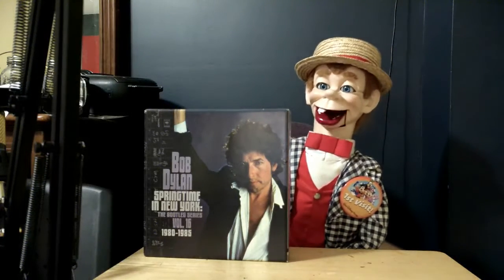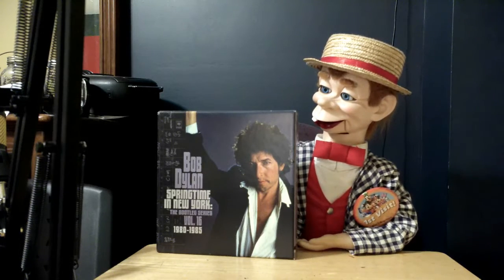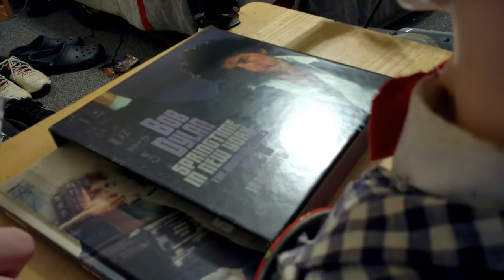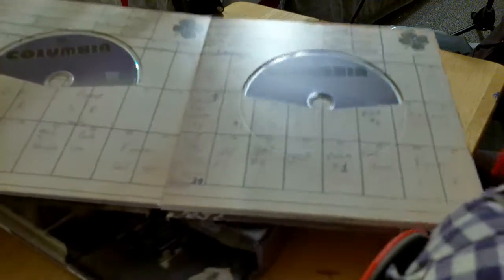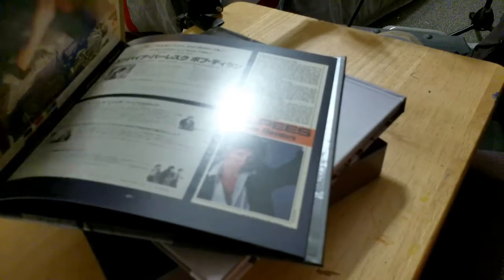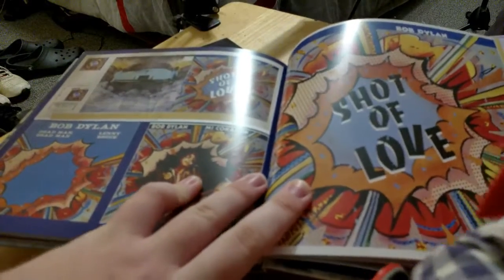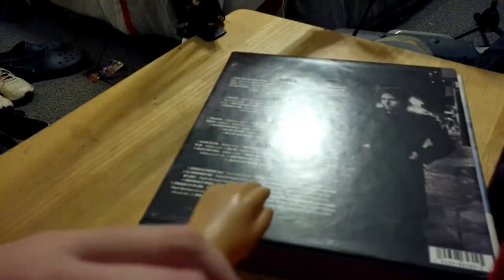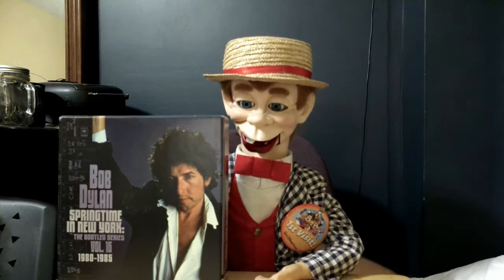Bob Dylan Bootleg Series Vol.16 Album Review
Today I review for you guys the Bob Dylan Springtime In New York Bootleg Series 16 album.